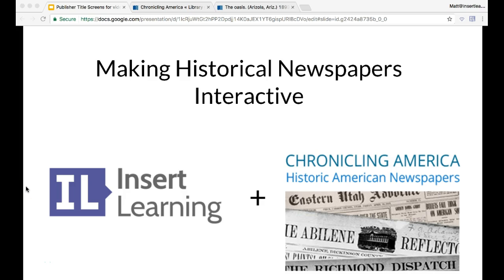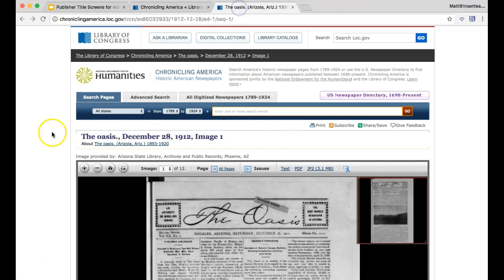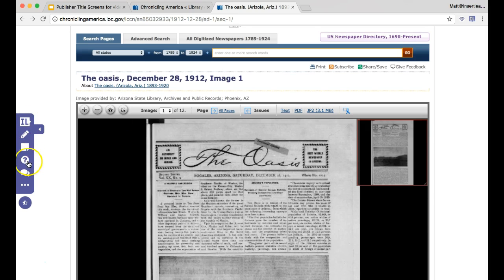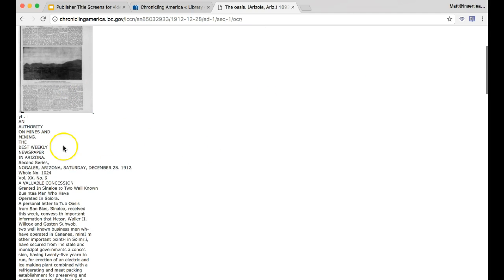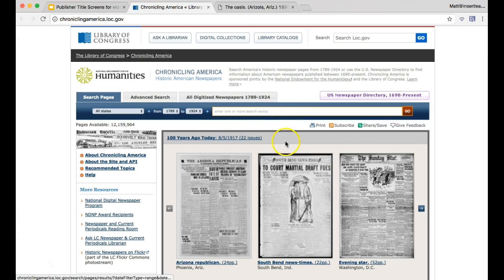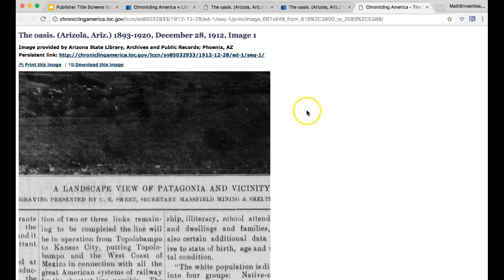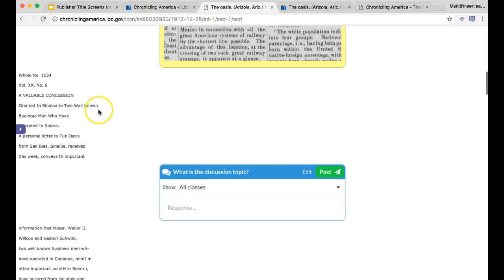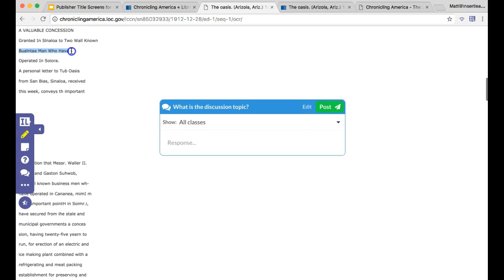Chronicling America and InsertLearning